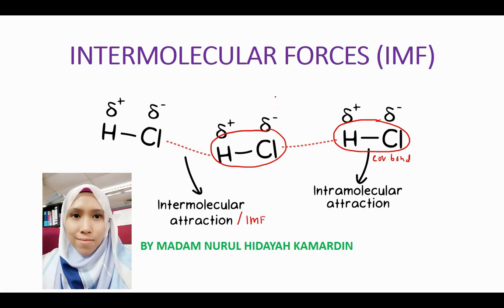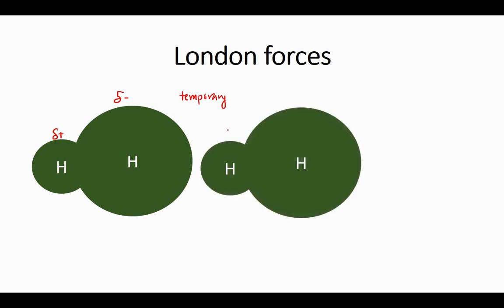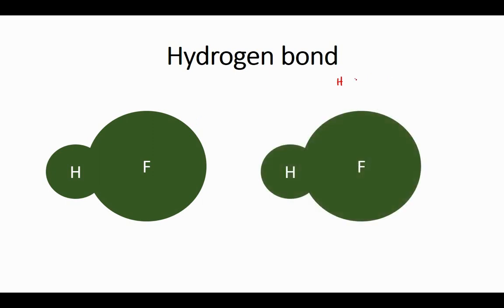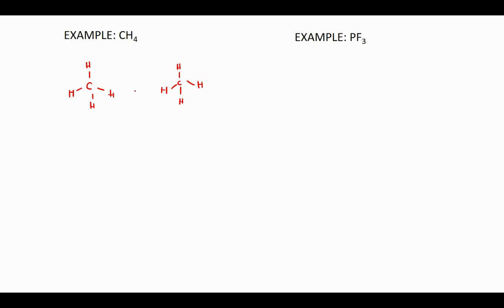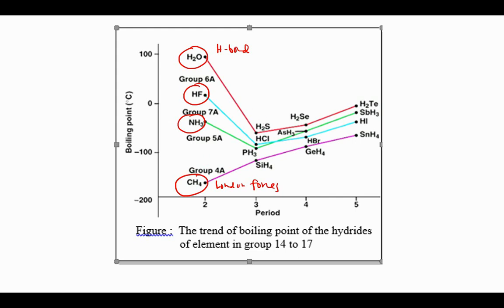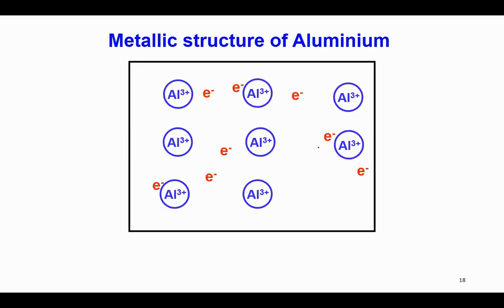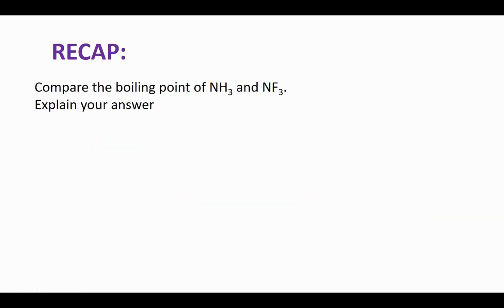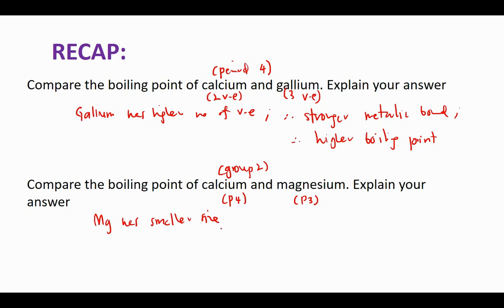INTERMOLECULAR FORCE & METALLIC BOND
This video describes the formation of intermolecular forces between molecules, how to determine the intermolecular forces in molecules and the formation of metallic bond in metals